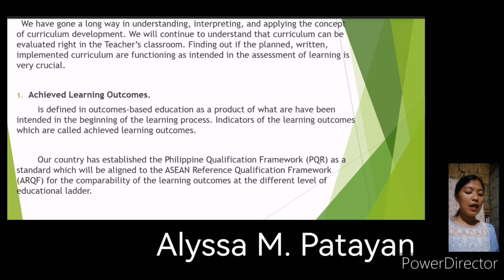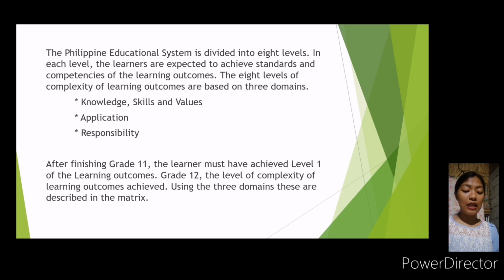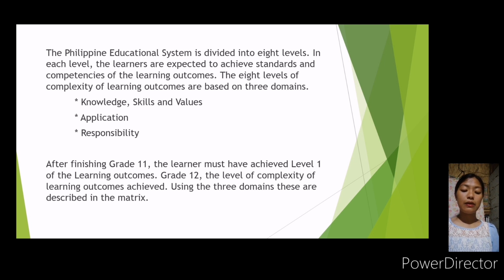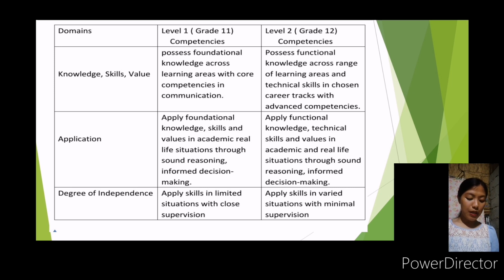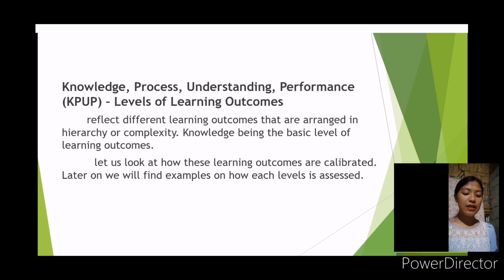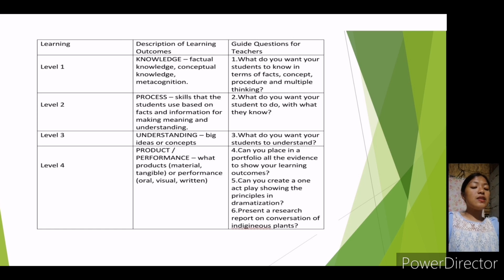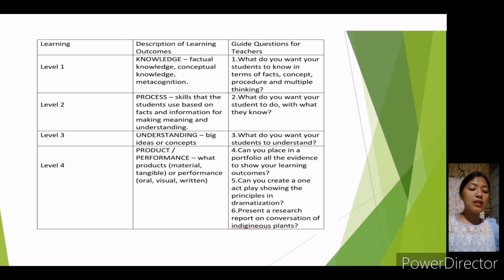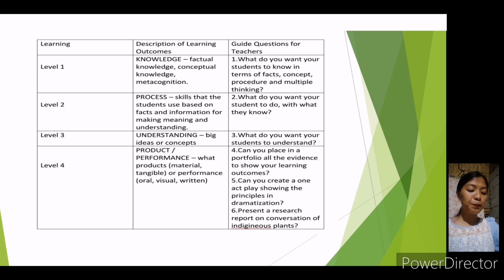video reporting in curriculum (Alyssa Patayan BEED III-B)